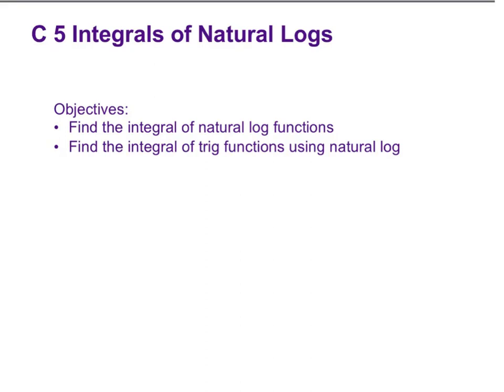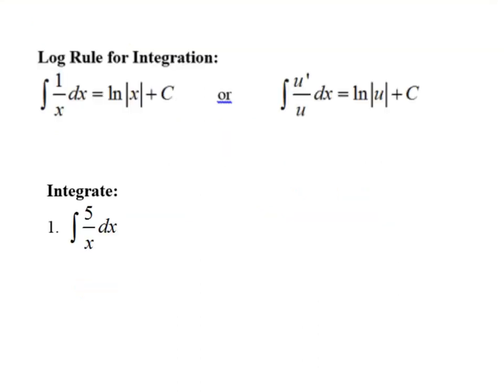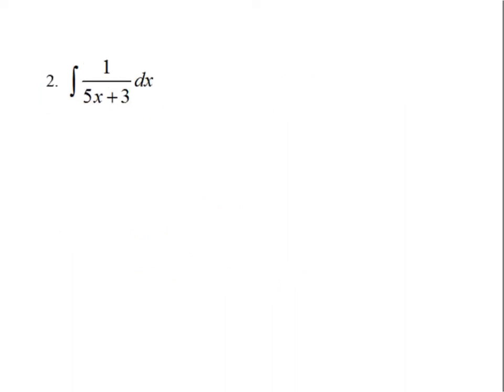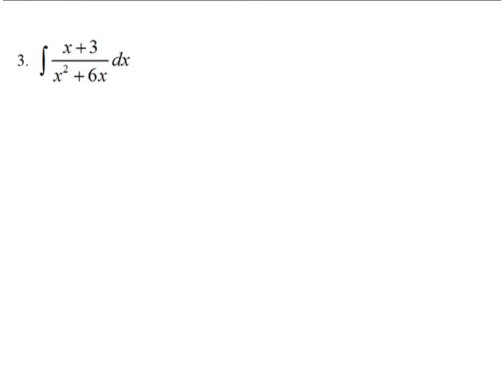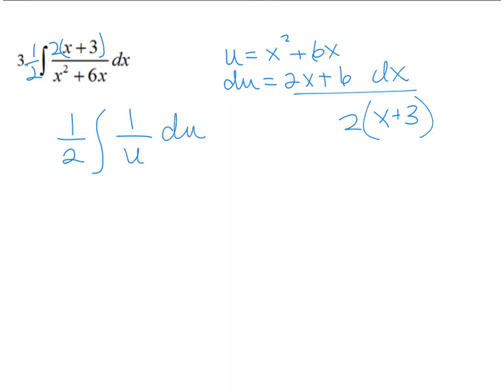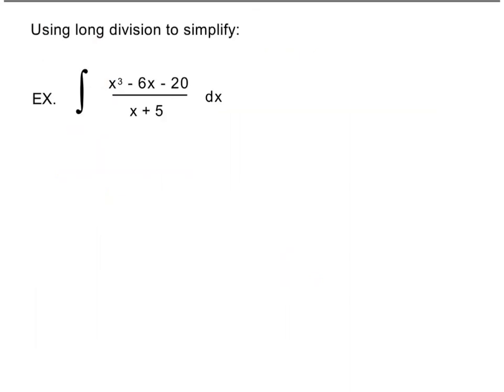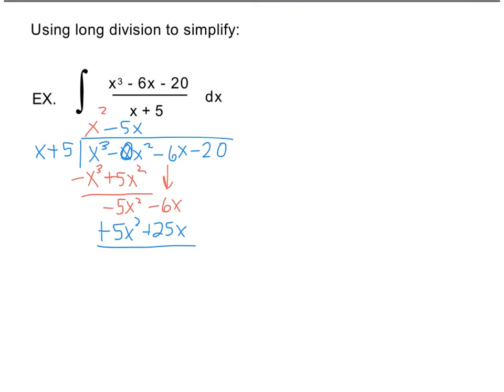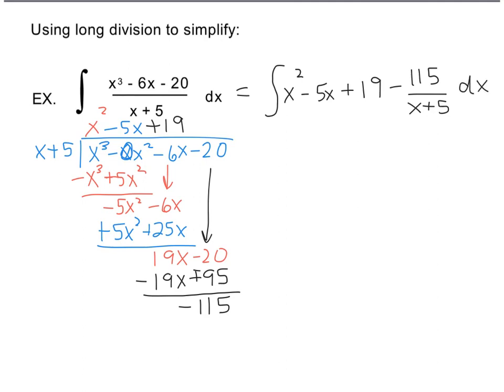C 5 Integrals of Natural Logs